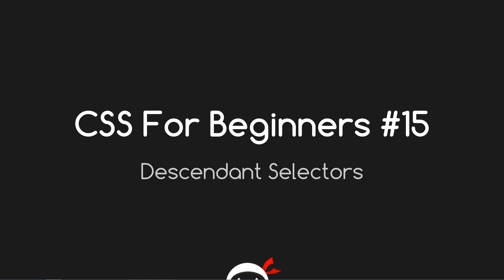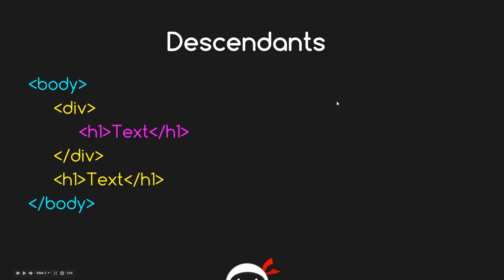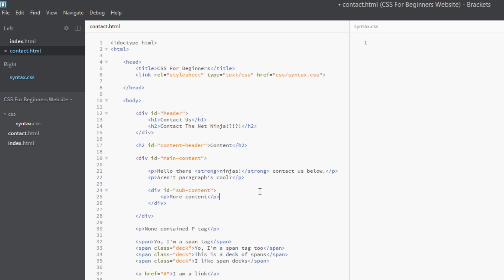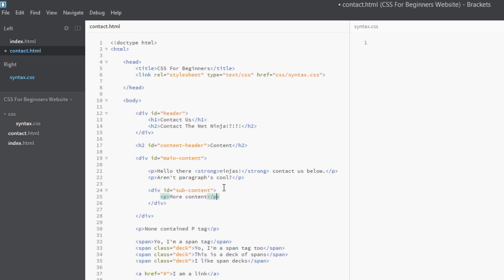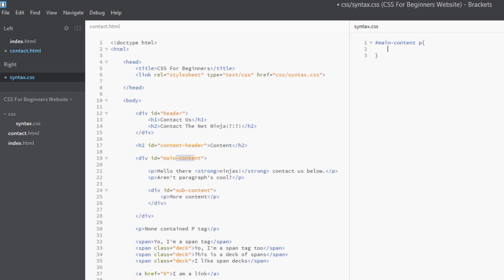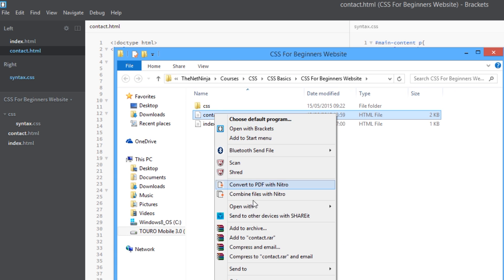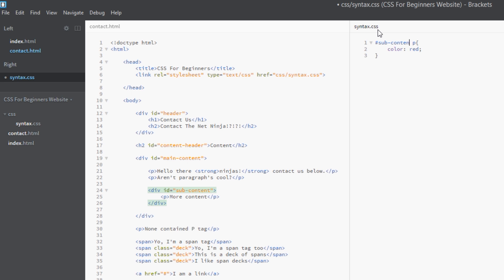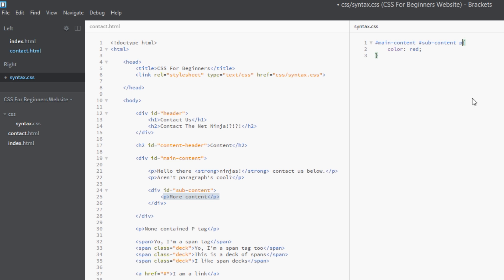CSS Tutorial For Beginners 15 - Descendant Selectors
Hey ninjas, in this CSS tutorial for beginners we'll take a first look at descendant selectors and how we can use them to make CSS rules to target more specific tags, because sometimes a catch-all rule sin't enough. Have fun, and keep coding :)

Social Links